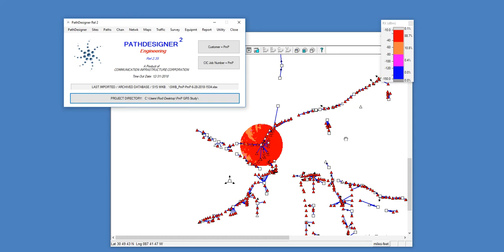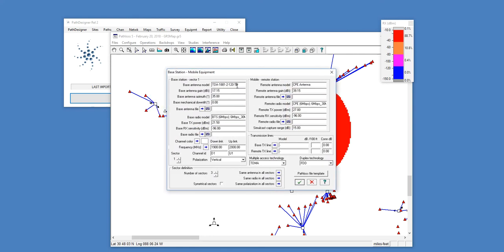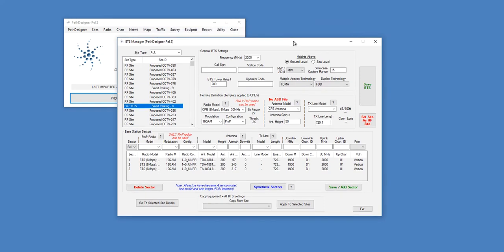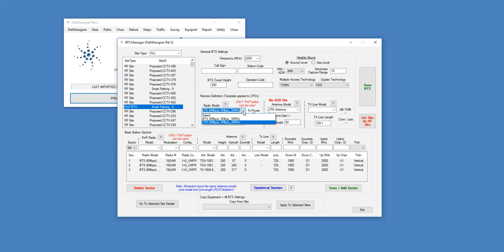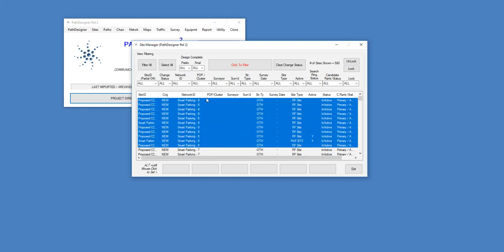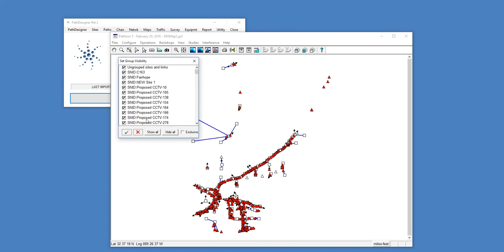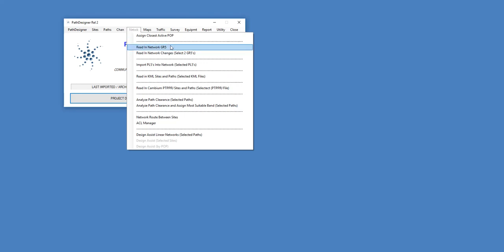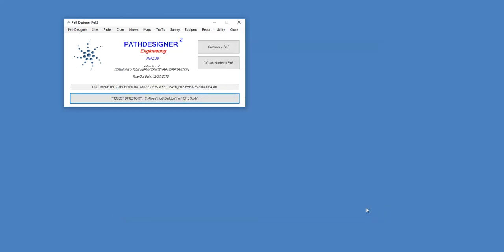PathDesigner PtMP Features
PathDesigner PmP Features July 1, 2018